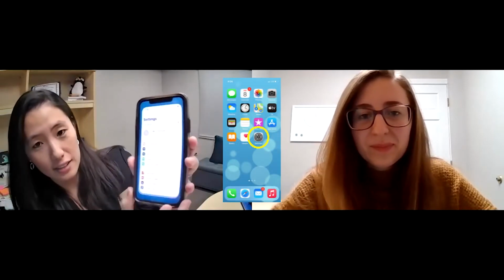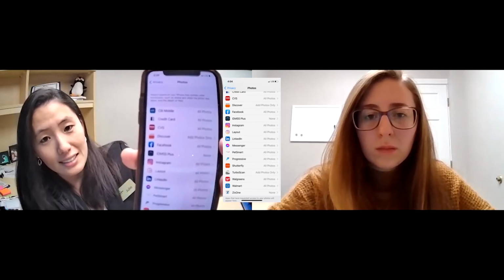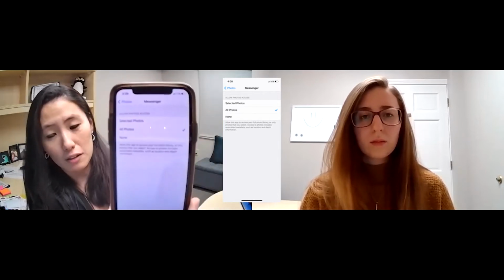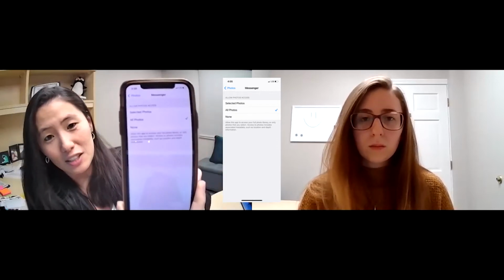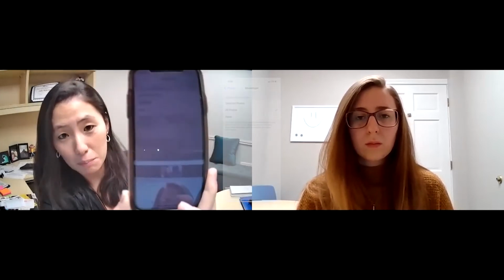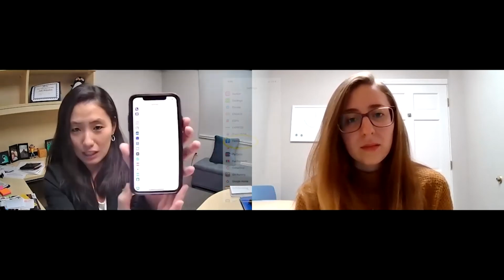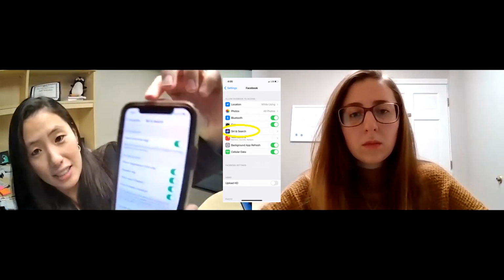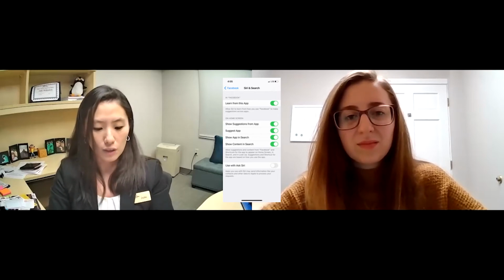How to Take Charge of Your Security Preferences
In this episode of Pioneer Valley Credit Union's educational miniseries, Lizzie, our Executive Assistant, meets with Julie, our Vice President of Operations and Compliance, to share with us how you can take charge of your security preferences.